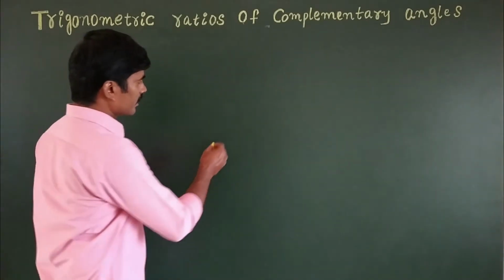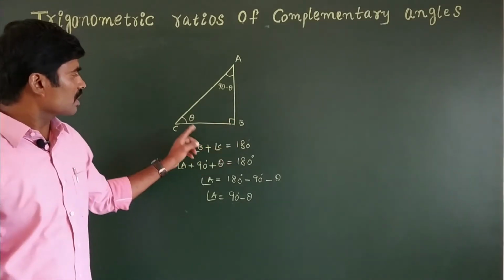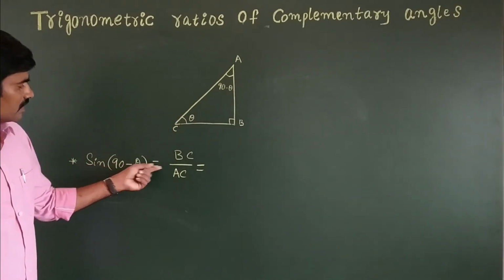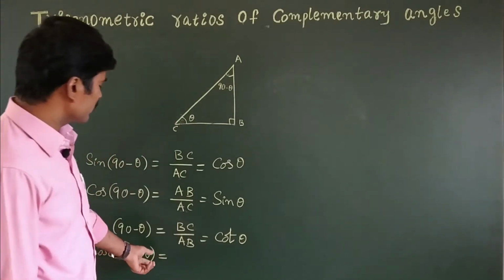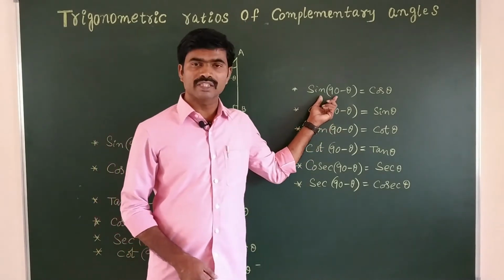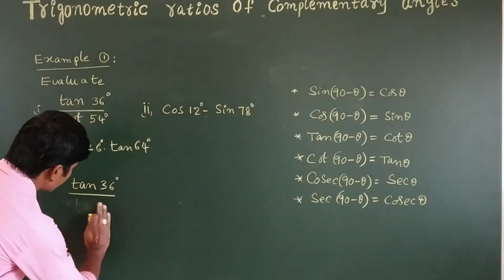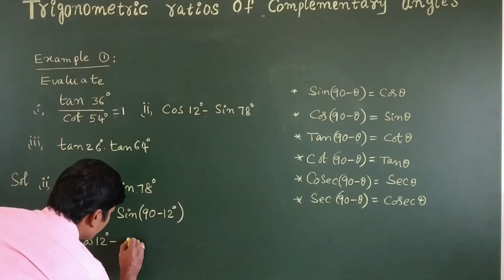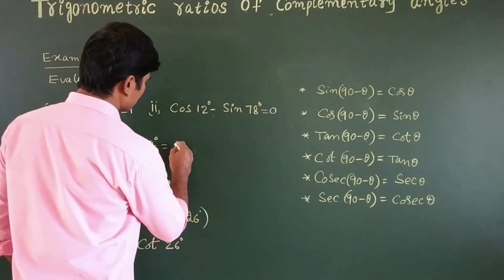Trigonometric Ratios of Complementary Angles Trigonometry Part 3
Chapters:
0:00 Intro
0:20 Explanation
7:44 Application